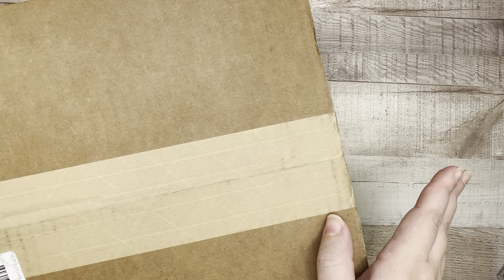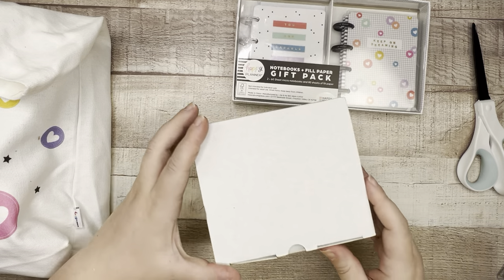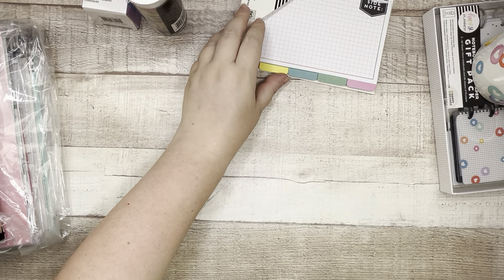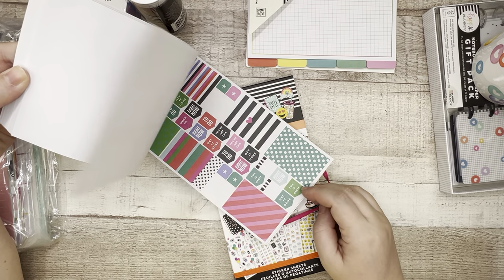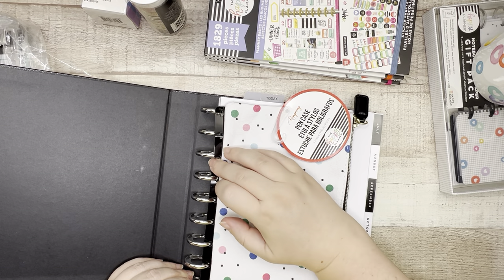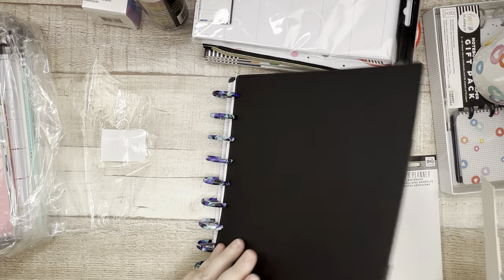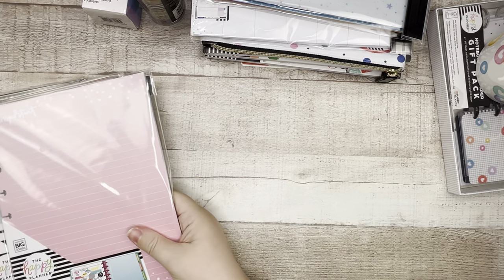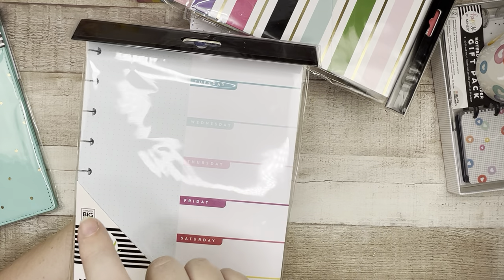Happy Planner Mystery Tote, Mug, and Micro Gift Set | Unboxing & Review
Heyo! Today I'm opening up 3 new holiday exclusives from The Happy Planner! A new Mystery Bag, Mug, and Micro set! Items linked below! As of 11/15/2022, these items are still available, and they're linked below!